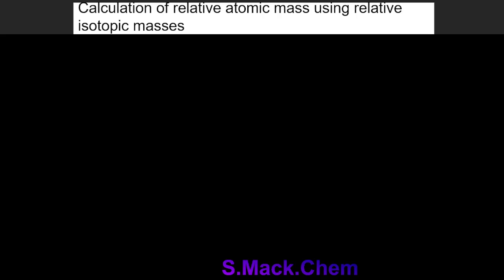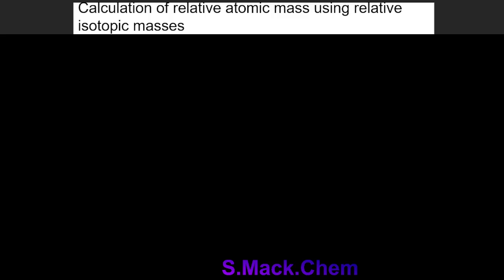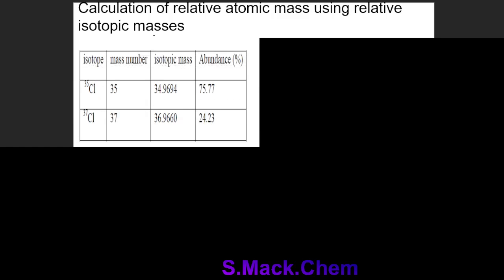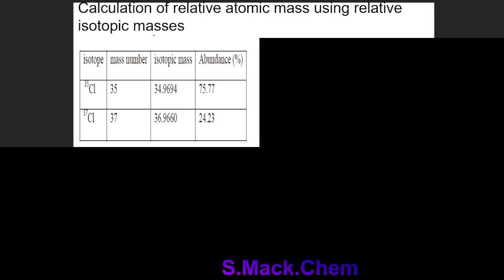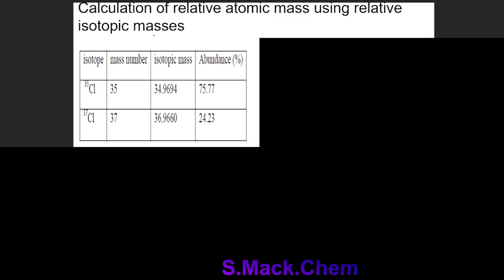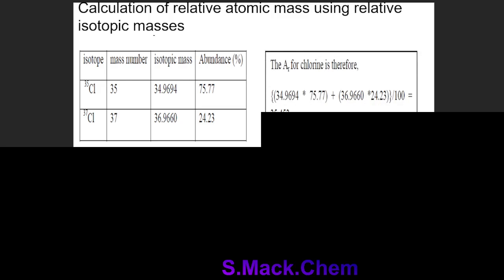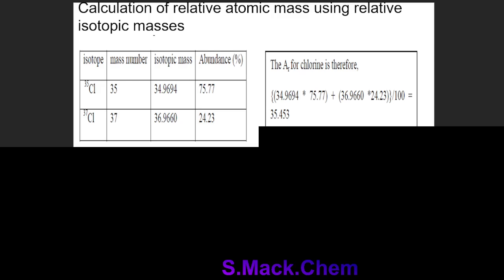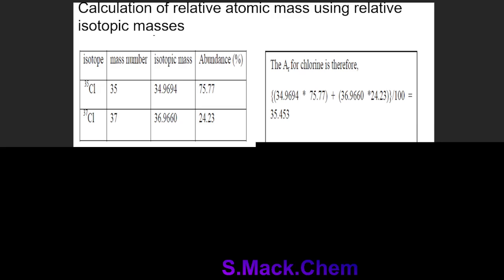Calculating relative atomic mass